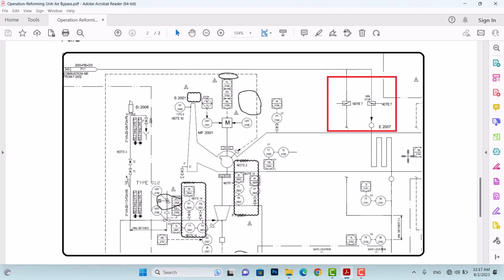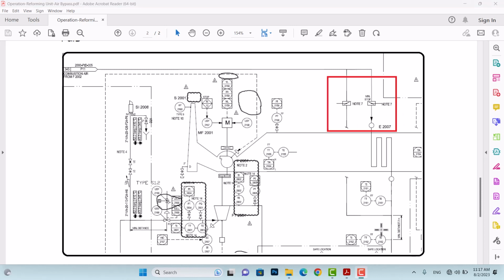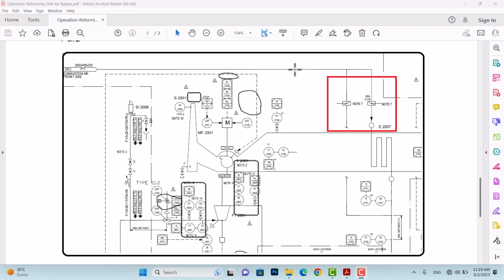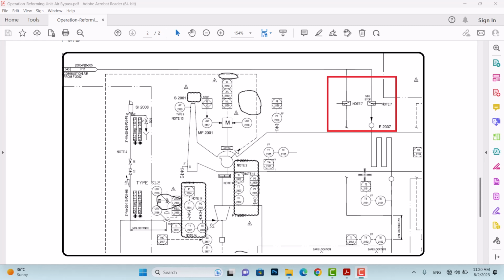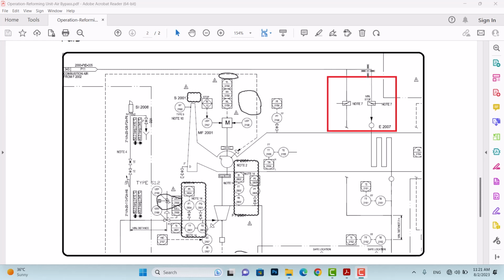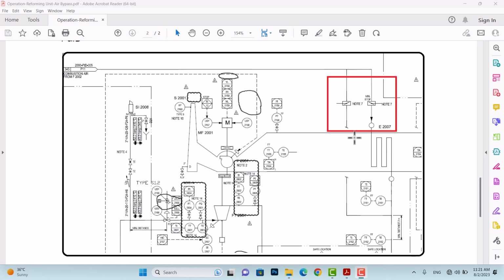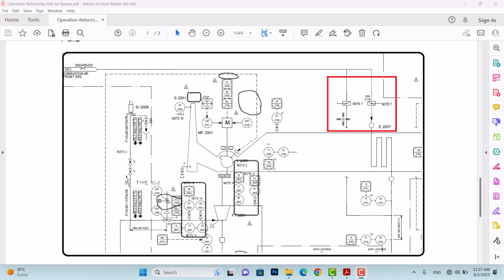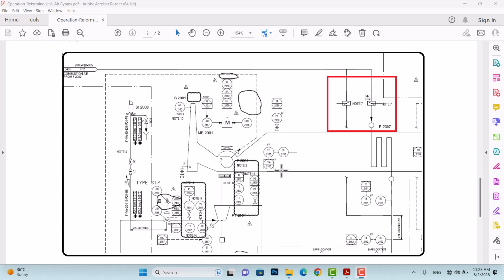Our Mistake in Fired Heater Start-up/Air Bypass